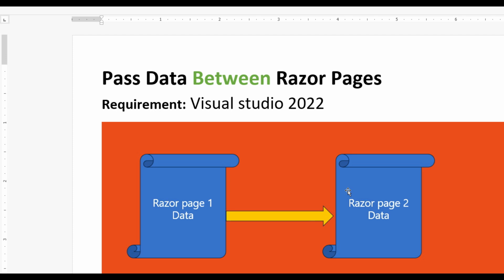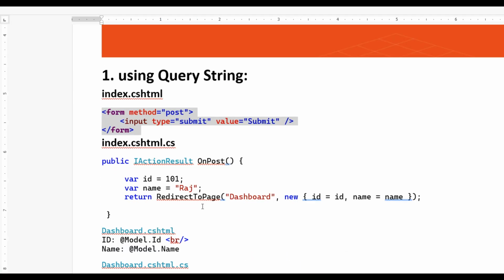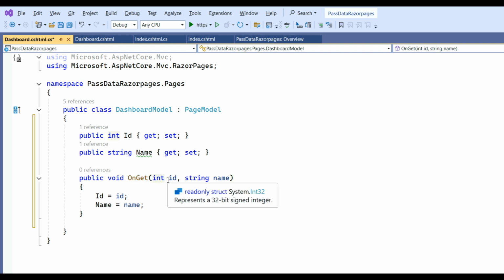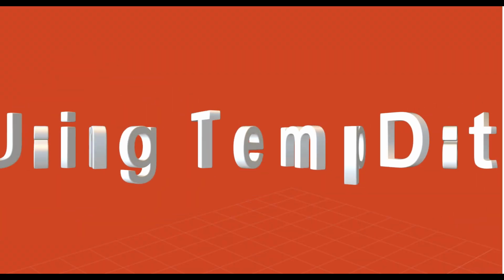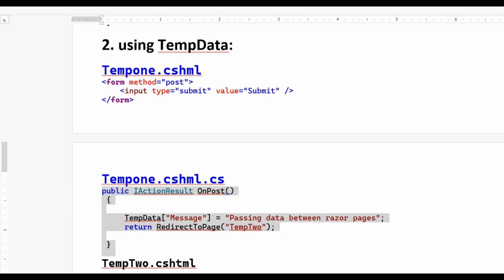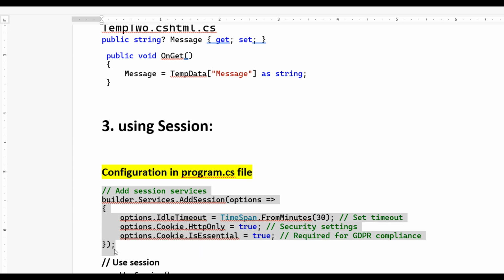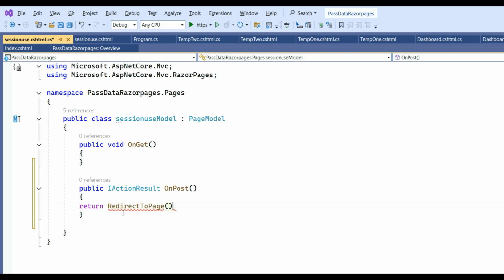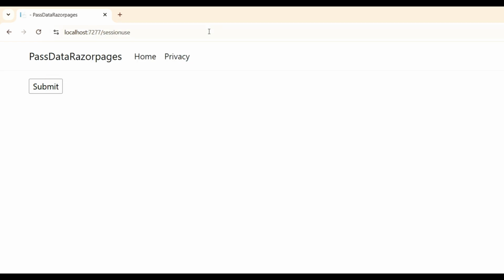Pass Data Between in ASP.NET Core Razor Pages with Visual Studio 2022 | Part 16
Pass Data Between Razor Pages
Requirement: Visual studio 2022

1. using Query String:
index.cshtml

index.cshtml.cs
public IActionResult OnPost() {

     var id = 101;
     var name = "Raj";
     return RedirectToPage("Dashboard", new { id = id, name = name });

Dashboard.cshtml
ID: @Model.Id
Name: @Model.Name
Dashboard.cshtml.cs

 public void OnGet(int id, string name)
     Id = id;
     Name = name;
2. using TempData:
Tempone.cshml

Tempone.cshml.cs
public IActionResult OnPost()

     TempData["Message"] = "Passing data between razor pages";
     return RedirectToPage("TempTwo");

TempTwo.cshtml.cs
public string? Message { get; set; }
 public void OnGet()

3. using Session:

Configuration in program.cs file
// Add session services
builder.Services.AddSession(options = greater sign
    options.IdleTimeout = TimeSpan.FromMinutes(30); // Set timeout
    options.Cookie.HttpOnly = true; // Security settings
    options.Cookie.IsEssential = true; // Required for GDPR compliance
// Use session
app.UseSession();

// assign the session value
HttpContext.Session.SetString("Username", "Raj");

//Get the session value
var username = HttpContext.Session.GetString("Username");